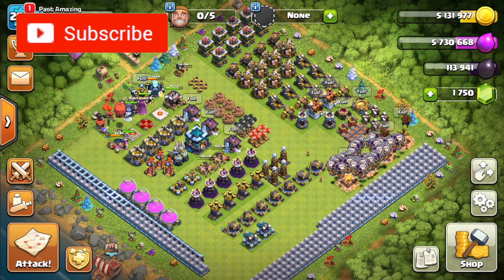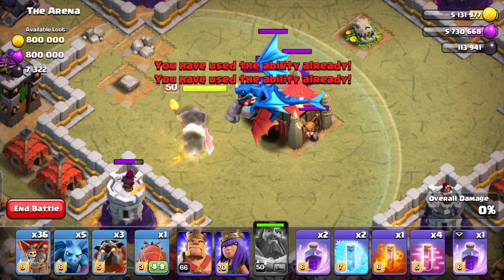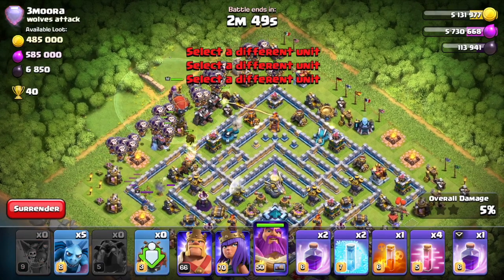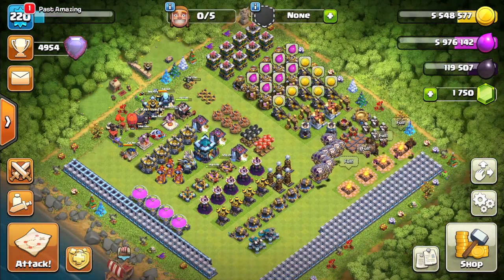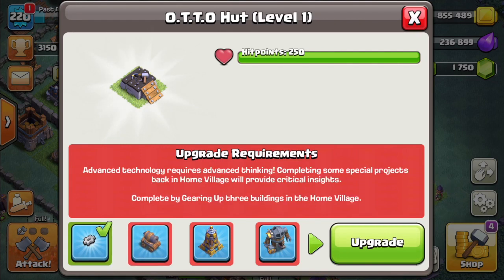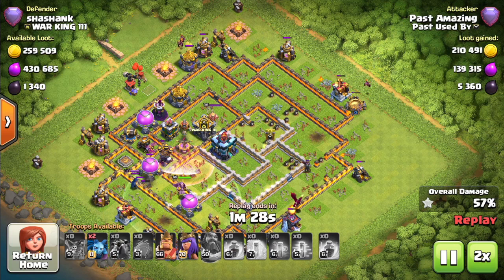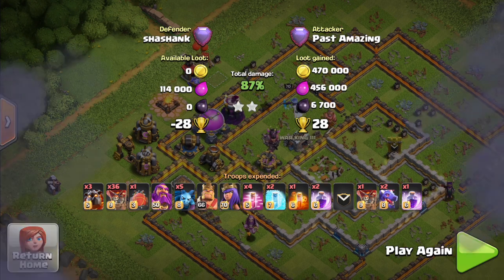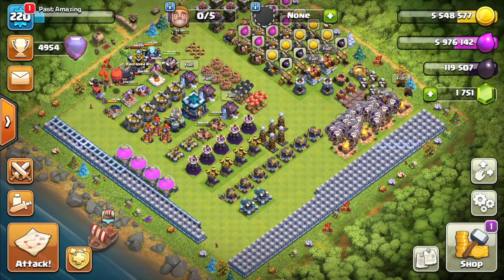LEVEL 50 WARDEN: ACHIEVED! | Clash of Clans Attacks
Want FREE GEMS? You can earn $6.00 in 60 seconds by using Zap Surveys to earn cash. Then, buy gems in Clash of Clans with that earned cash! USE THIS LINK to start earning with a guaranteed $6.25

Clash of Clans with Past Amazing! LEVEL 50 WARDEN: ACHIEVED! | Clash of Clans Attacks

Each LIKE helps me to continue making amazing Clash of Clans content every day. Thanks!

Welcome to Past Amazing! Your #1 Hotspot for the BEST Clash of Clans content every day. Daily Clash of Clans leaks, update news, announcements, strategy, and gameplay for your enjoyment! Your favorite CoC YouTube channel!

This channel name's former name was Past Used By. Baby Kendle is still managing this YouTube channel with the same content but under a new name, Past Amazing!

(I follow back some people who retweet my tweets!)

(DMs are always open!)

MUSIC CREDITS

Developer: Supercell
Category: Games
Updated: Jun 29, 2018
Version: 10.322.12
Size: 98.5 MB
Rated 9+ for the following:
Compatibility: Requires iOS 5.1 or later. Compatible with iPhone, iPad, and iPod touch. This app is optimized for iPhone 5, iPhone 6,  iPhone 6 Plus, iPhone 7, iPhone 7 Plus, iPhone 8, iPhone 8 Plus, and iPhone X.